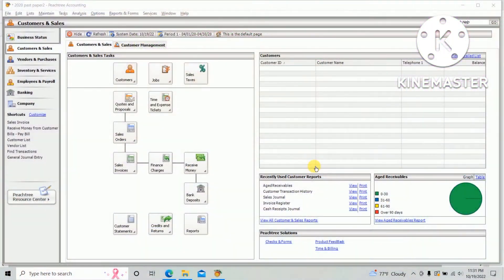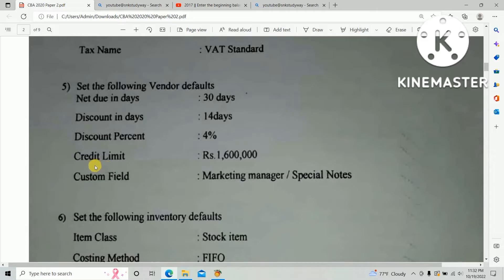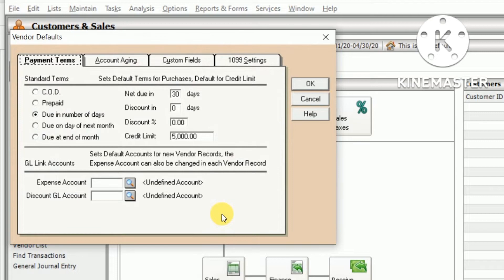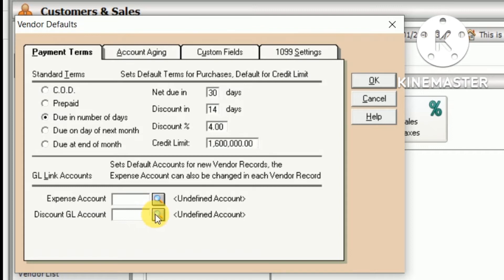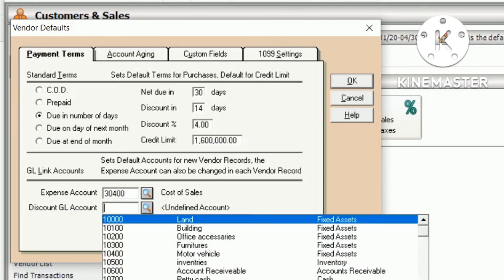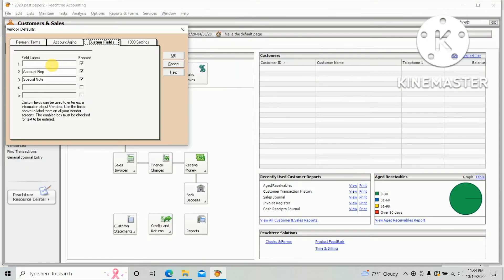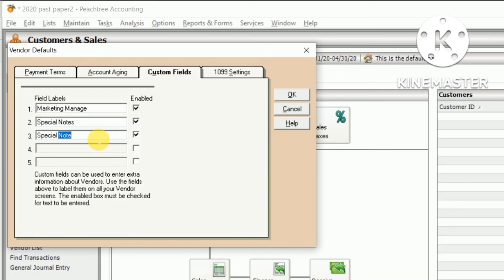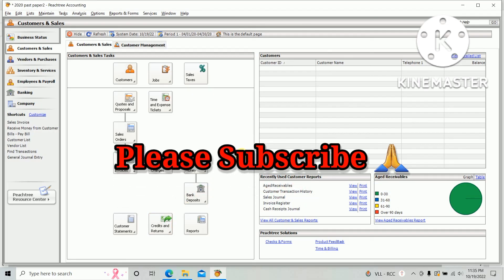2020 | Default setting for VENDOR | in Peachtree | HNDA Pastpaper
This video will describe that how to setup the default setting for VENDOR in Peachtree base on Pastpaper of HNDA computer base Accounting